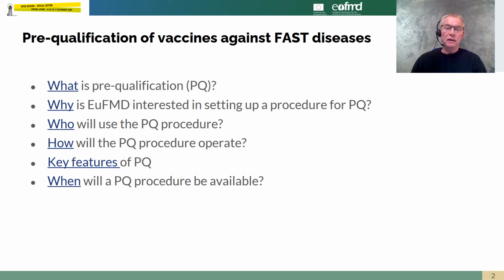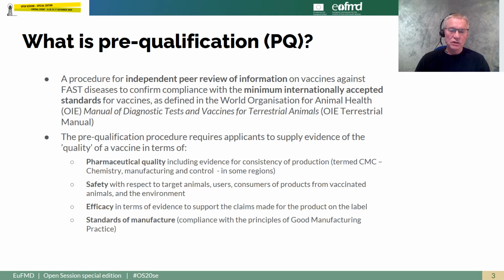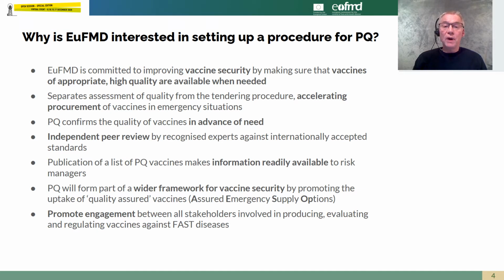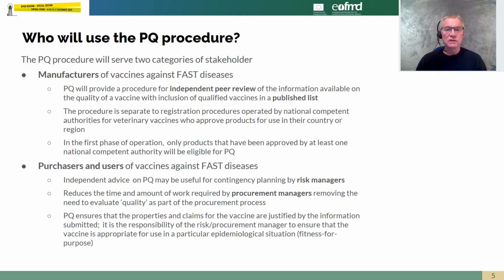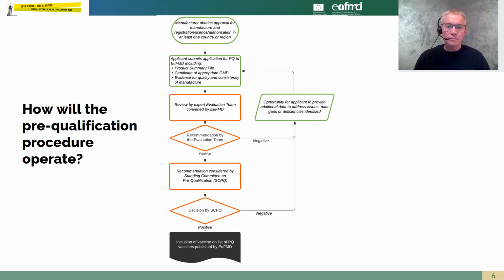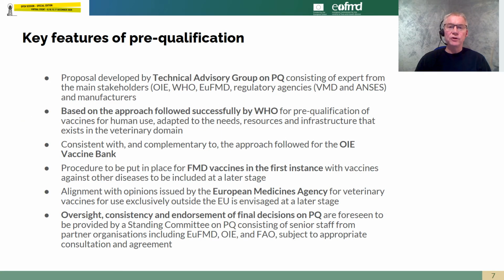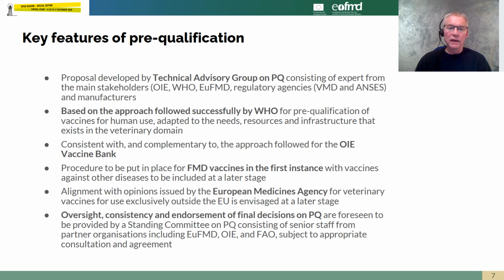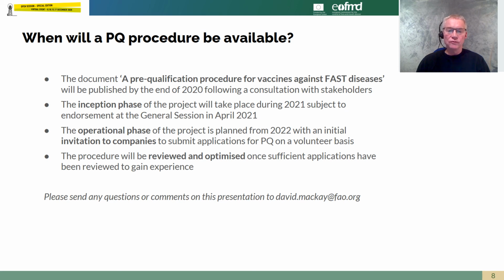A prequalification procedure for vaccines against FMD & similar transboundary animal diseases